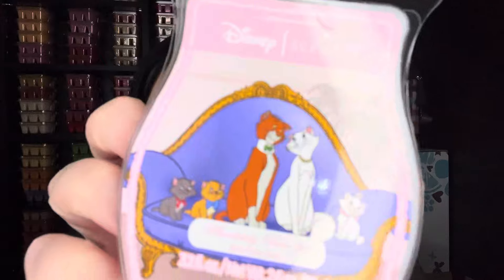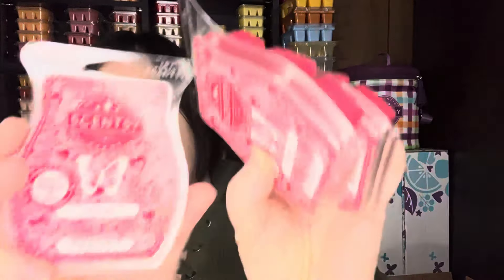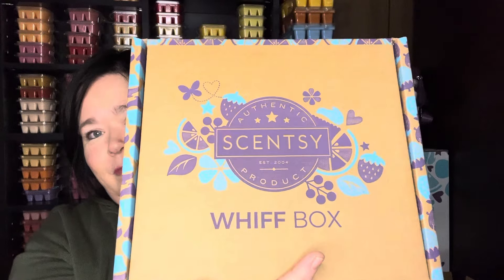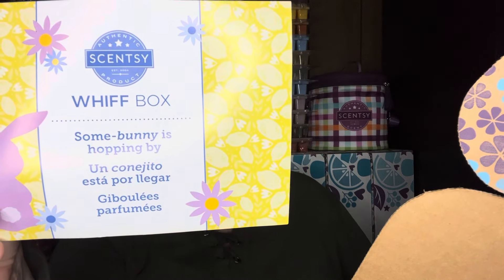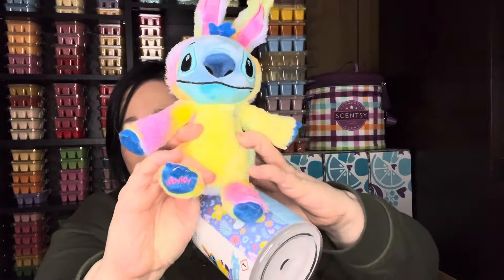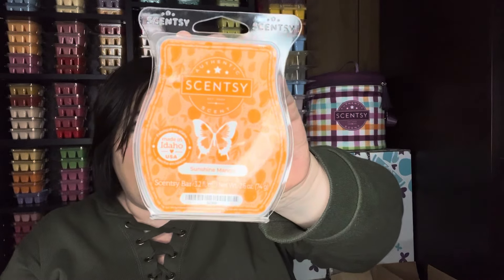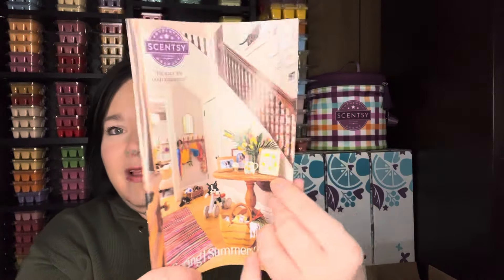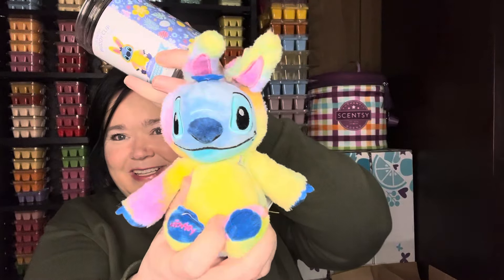Scentsy Monthly Club Haul with March 2024 Whiff Box